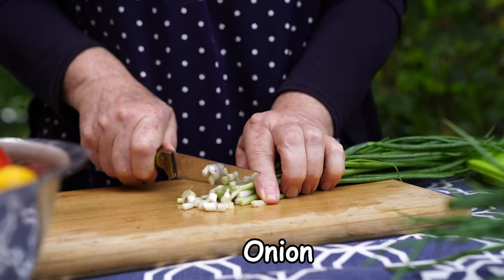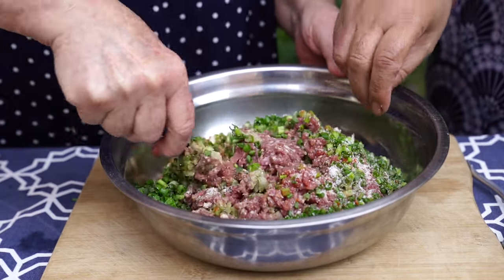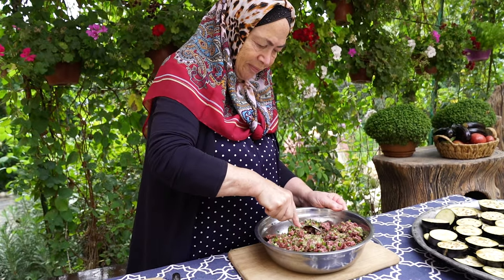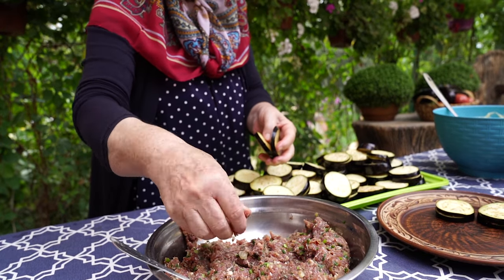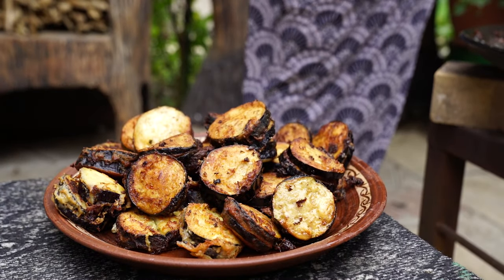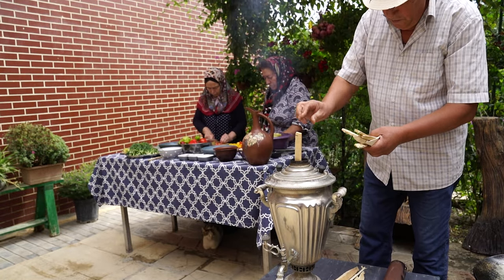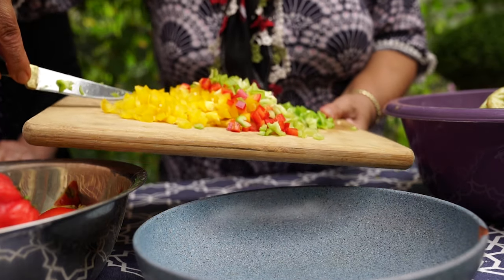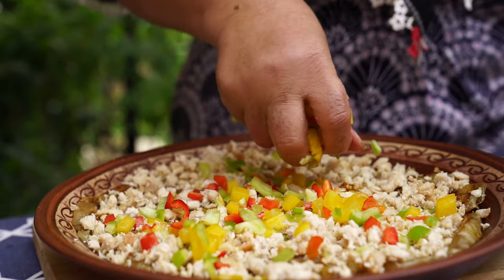Have you ever tried eggplant this way? The most delicious recipe of eggplant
Hello Friends.

Ingredients:
🔹️ Eggplant
🔹️ Onion
🔹️ Salt
🔹️ Paprika
🔹️ Pepper
🔹️ Beef
🔹️ Egg
🔹️ Yogurt
🔹️ Flour
🔹️ Cheese
🔹️ Garlic
🔹️ Vegetable oil

recipe with eggplant
fried eggplant
eggplant recipe chinese
egg
eggplant egg
eggplant egg recipe
eggplant recipes
chicken recipe
chicken eggplant recipe
indian eggplant recipe
eggplant parmesan recipe
eggplant parmesan
pork recipe
pork eggplant recipe
eggplant salad
eggplant curry recipe
eggplant salad recipe
eggplant curry
recipe for eggplant
easy eggplant recipe
eggplant chicken breast served
eggplant tomato recipe
eggplant fry recipe
eggplant fry
crispy eggplant recipe
delicious miniature pan fried chicken breast and mashed potatoes recipe
snakehead fish soup
crispy eggplant recipe
fried eggplant
eggplant tomato recipe
eggplant salad
eggplant salad recipe
chicken recipe
chicken eggplant recipe
pork recipe
pork eggplant recipe
easy eggplant recipe
recipe with eggplant
cooking channel
village cooking channel
village food cooking
food
village food
village food channel
village cooking channel tamil
village kitchen
cooking vlog
indian village cooking
the village
village life
biryani
village grandpa cooking
village cooking videos
cooking videos
village babys channel
wilderness cooking
village cooking channel in vikram movie
azerbaijan cooking
thoothukudi meenavan
ttf
maddyeats
foodie prabu
poorna the nature girl
village project natok
are you hungry
maddyeats
ttf
village babys channel
peppa foodie
azerbaijan cooking
thoothukudi meenavan
wilderness cooking
foodie prabu
cooking vlog
village cooking
village food
village cooking channel
sweet recipe
sweet recipes
sweet home
home sweet home
recipes
village girl
village kitchen
village people
village food channel
sweet family
sweet dreams
wilderness cooking
sweet recipes in tamil
resident evil village
ymca village people
sweet baby
village project
sweet sixteen
sweet game
wilderness cooking
village project
village project natok
azerbaijan cooking
native sweet wife
big chef cooking
kanan badalov
monica the village mechanic
traditional me
erkan davulcu
yasemin gotovit
sweet sixteen
sweet game